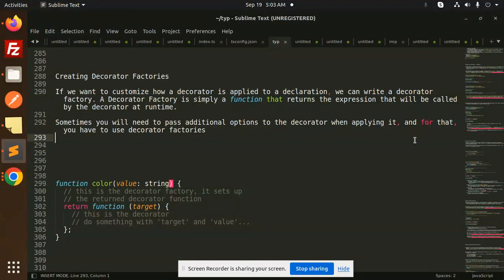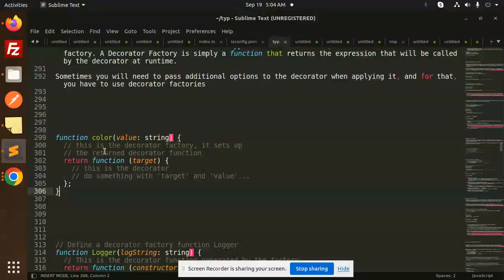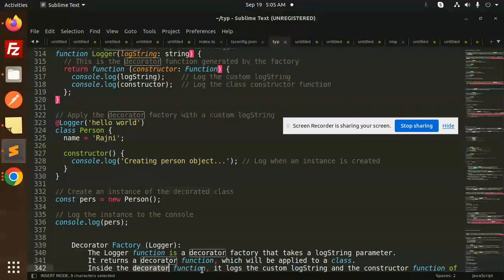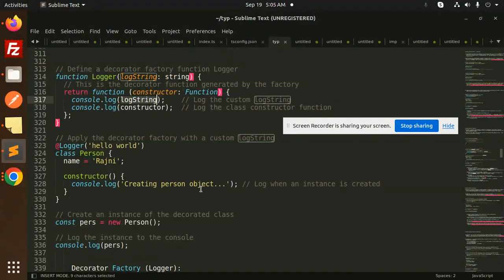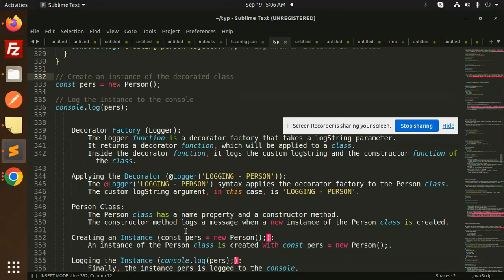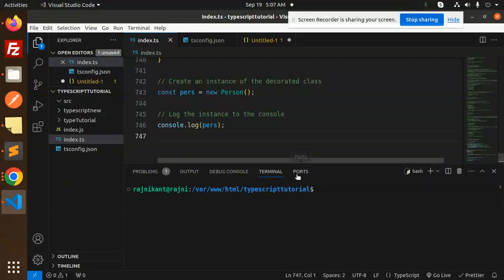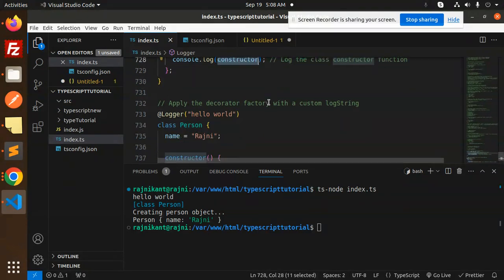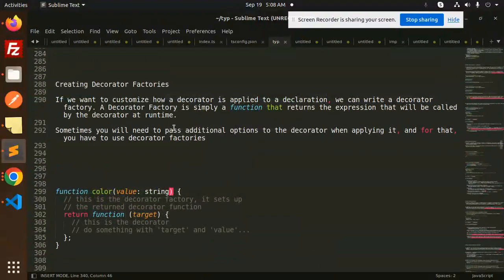Typescript Tutorial #68 Creating Decorator Factories Typescript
Creating Decorator Factories
    Advanced TypeScript Concepts: Generics and Decorators Explained
If we want to customize how a decorator is applied to a declaration, we can write a decorator factory. A Decorator Factory is simply a function that returns the expression that will be called by the decorator at runtime.

Sometimes you will need to pass additional options to the decorator when applying it, and for that, you have to use decorator factories

Nest